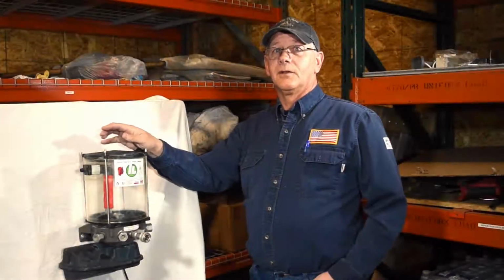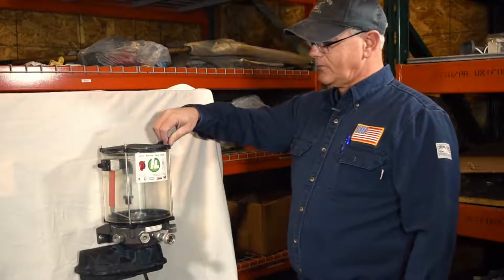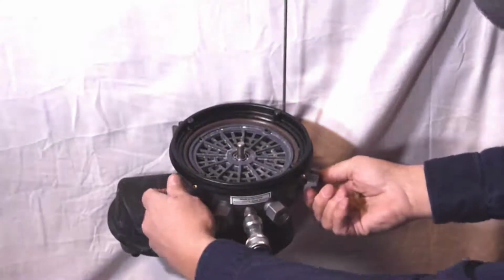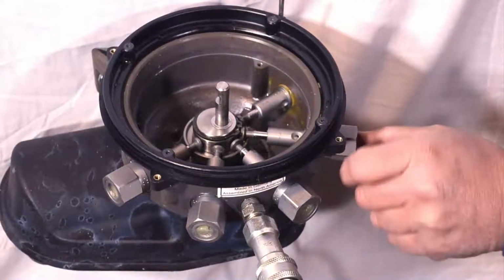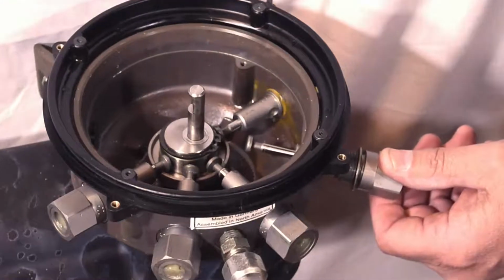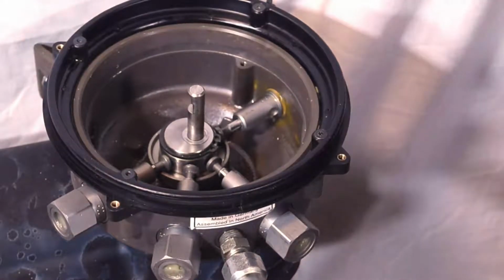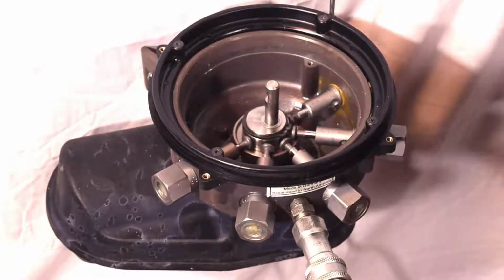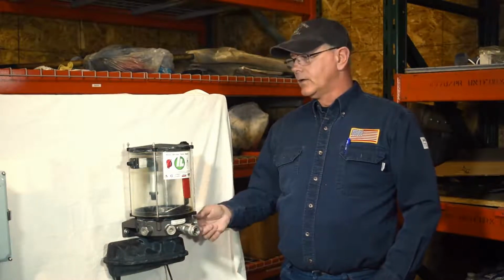BEKA-ILCO Auto greaser - Troubleshoot and Repair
Click on "SHOW MORE" below to be able to jump to the section of the video you're looking for.

In this video, Mike Lacher describes uses for the BEKA auto-greaser in the oil fields and demonstrate how to take one apart and replace the pump elements.

TIMESTAMPS BELOW (click on the number below where you want to go)

0:26 – How to Disassemble the BEKA-ILCO Auto Greaser

3:08 – BEKA-ILCO Running Demonstration

3:37 – BEKA-ILCO Uses = Examples

ILCO – Industrial Lubricants
Automated Lubrication Systems Specialists

The information presented in this video has been created for general informational purposes only. Only a qualified mechanic should attempt the repairs or procedures demonstrated in the video. The specific facts of any given situation may give rise to any number of exceptions not discussed or included in the video. Industrial Lubrication Company expressly denies liability and undertakes no responsibility for the reliance on, or consequences of, using the information in this video. The video may be accessed at the viewer's own risk.

BEKA Auto-Grease - Troubleshoot and Replace Pump Elements